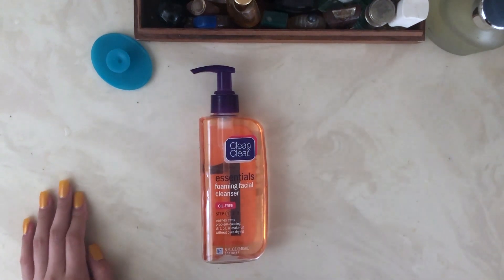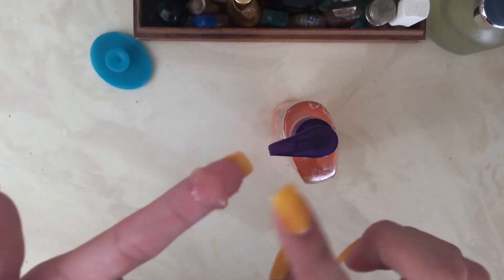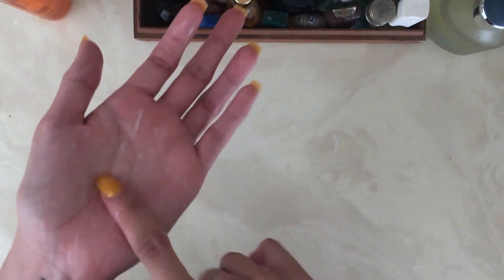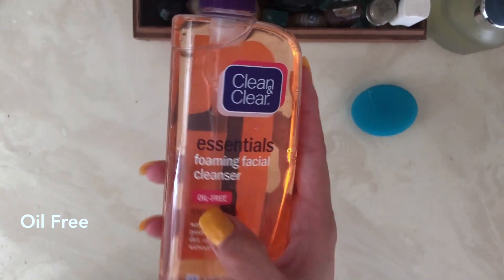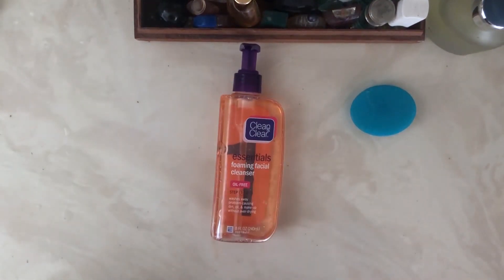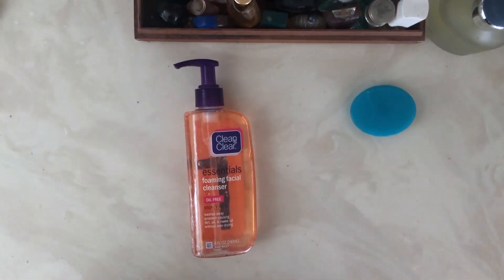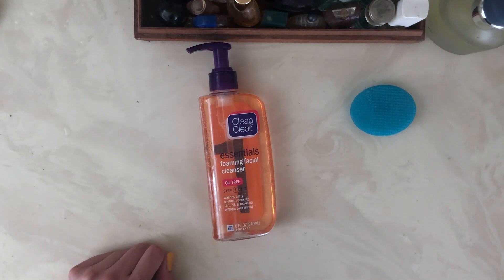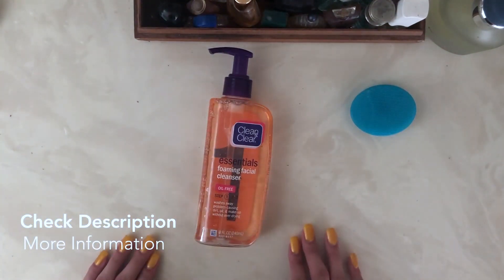✅ How To Use Clean and Clear Essentials Foaming Facial Cleanser Review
About this product:

Clean and Clear Essentials Foaming Facial Cleanser

CLEAN & CLEAR® Essentials Foaming Facial Cleanser cleans skin and washes away problem-causing dirt, oil, and make-up to help skin stay clean and healthy. The rich lather is oil-free and gently removes dirt and oil without over-drying and leaves skin clean and refreshed.

You have to start somewhere. And awesome clean skin, starts with ESSENTIALS Foaming Facial Cleanser.
Plus, Clean hands, of course.
Use those clean hands to splash water on your face.
Squeeze a small amount of cleanser onto wet palms – a dime-size should do it.
Work into a rich lather. Place the now foamy cleanser onto your face and use your fingertips to gently swirl it around…circles, figure eights…that type of thing.
Avoid your eyeballs, but feel free to clean your neck.
Rinse thoroughly then pat dry with a towel.
You're now ready to move on to step 2: ESSENTIALS Deep Cleaning Toner.
Your pores are going to love you!